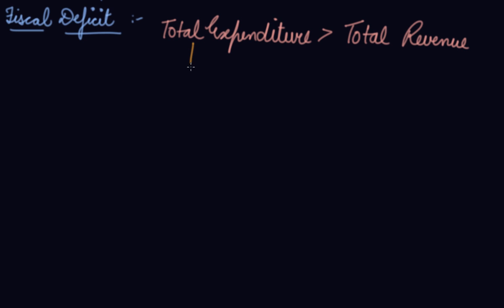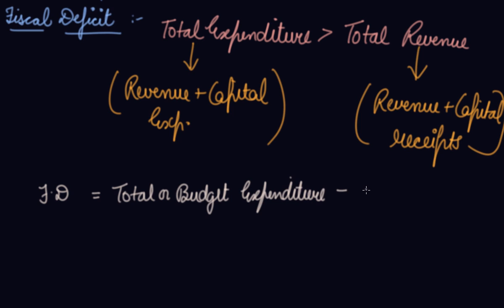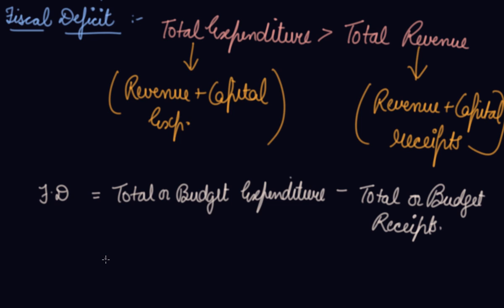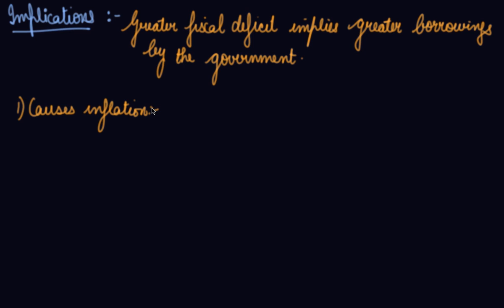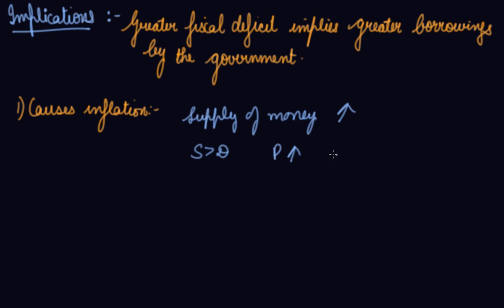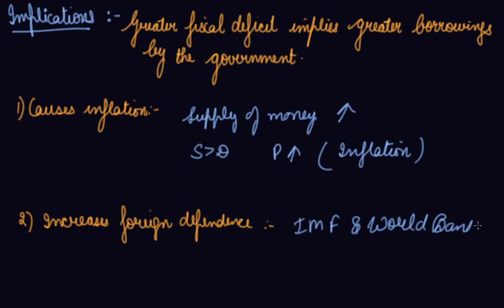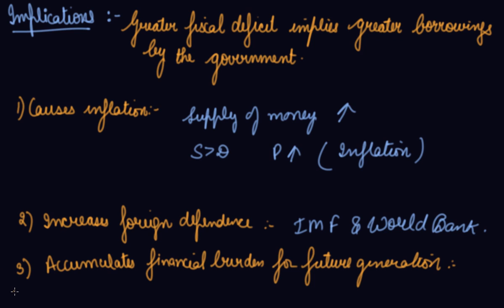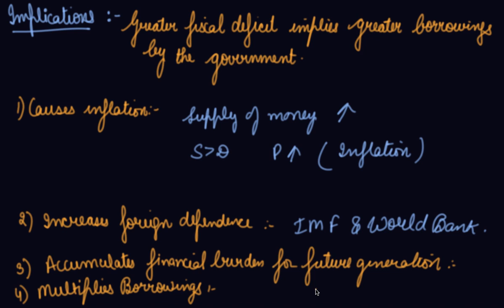Fiscal Deficit | Class 12 Macroeconomics Government Budget and the Economy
Fiscal Deficit | Class 12 Macroeconomics Government Budget and the Economy by Parul Madan